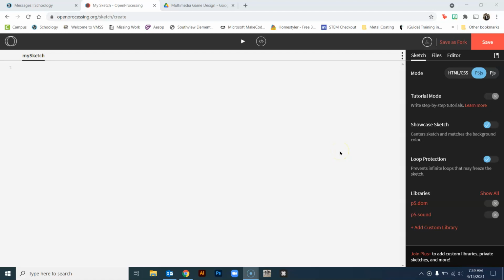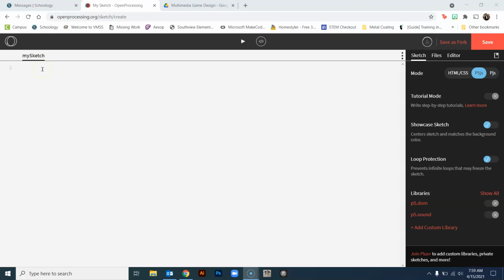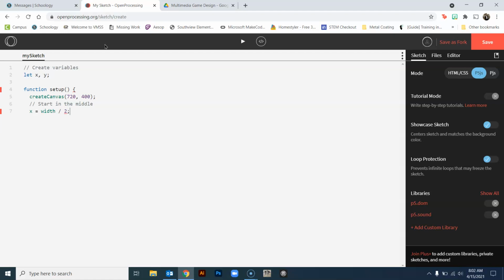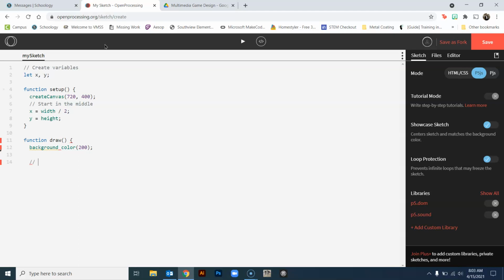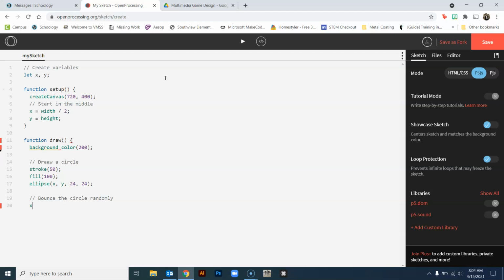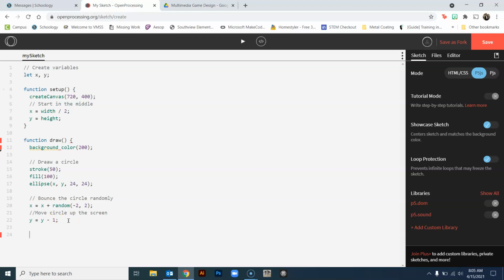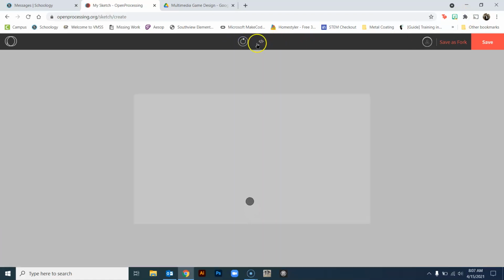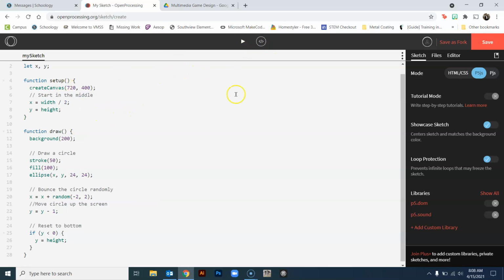P5JS Simple Animation